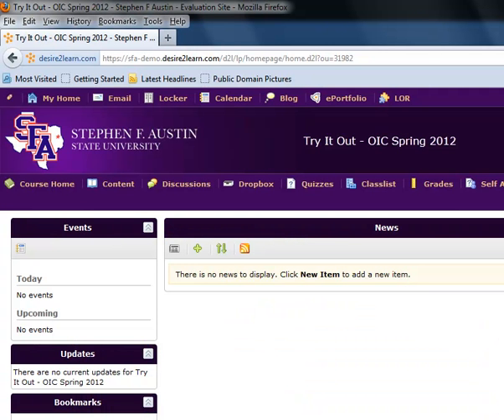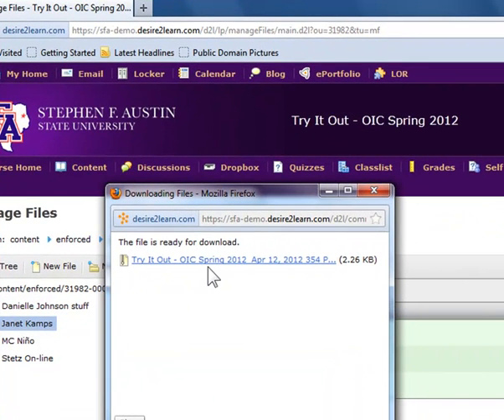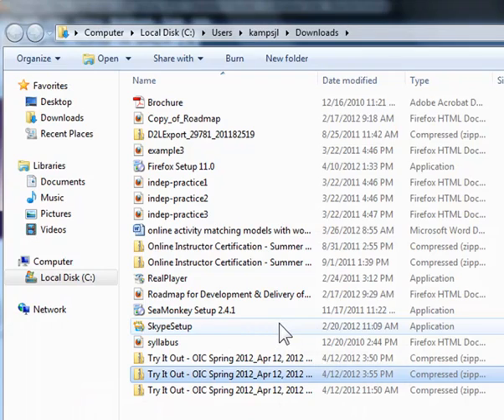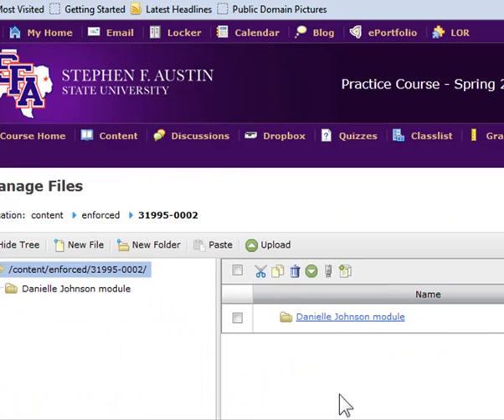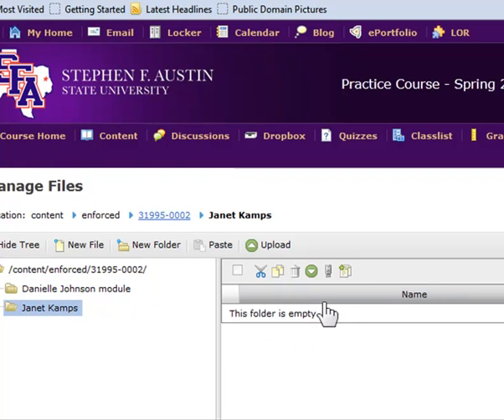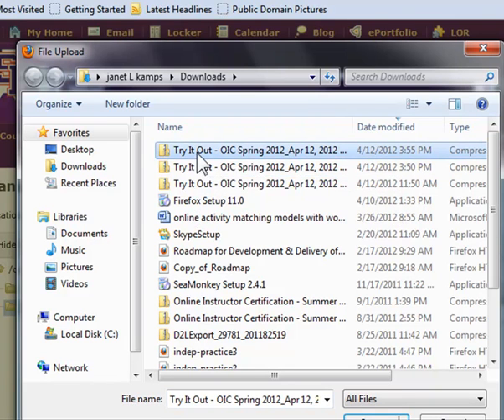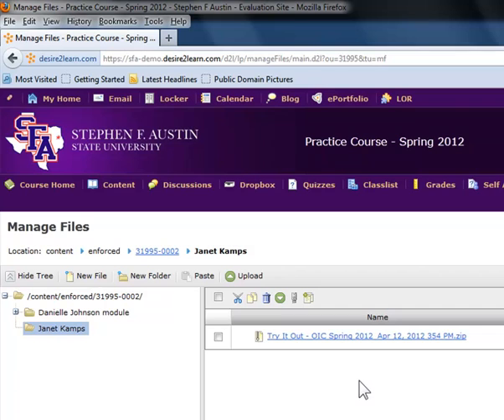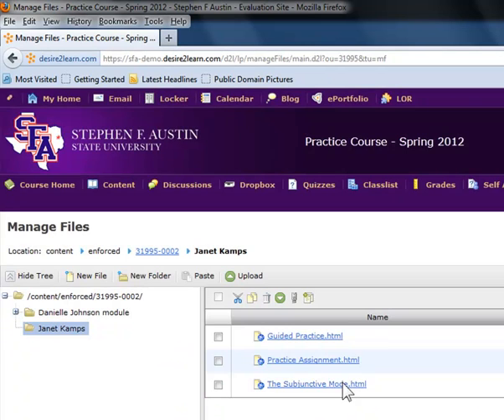Moving Web Pages from the Try It Out course to the Practice Course